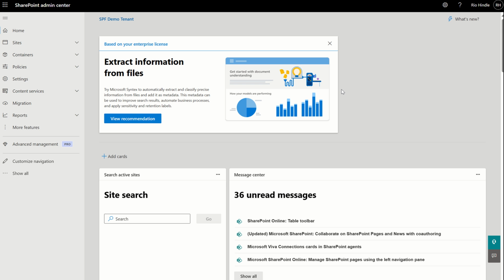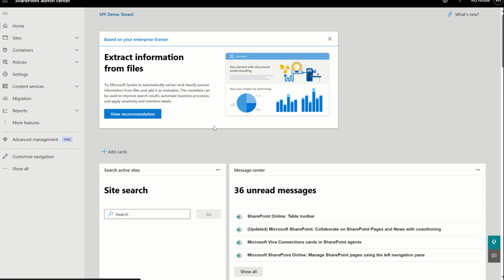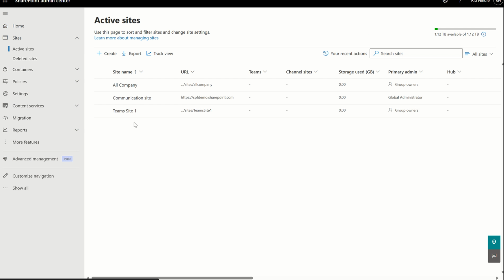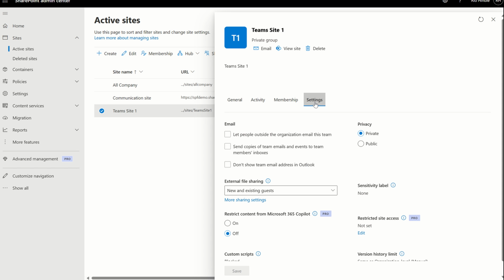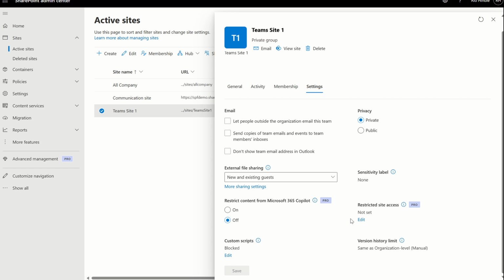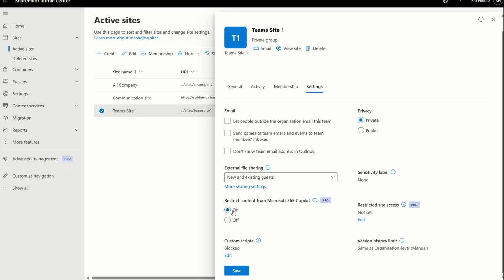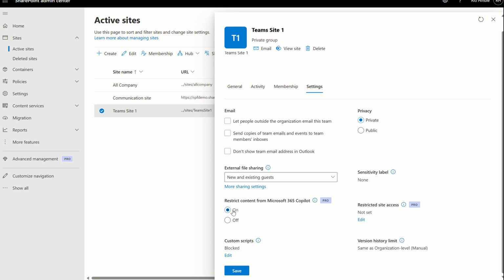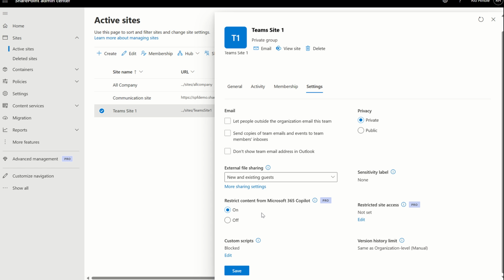Restricted Content Discovery - Microsoft 365 Copilot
In this video, we dive into the powerful feature of Restricted Content Discovery in SharePoint. Learn how organisations can limit end users' ability to search for files from specific SharePoint sites, enhancing privacy and security. Discover how enabling Restricted Content Discovery prevents sites from surfacing in organization-wide searches and Microsoft 365 Copilot Business Chat, unless a user had a recent interaction.

🔒 Key Topics Covered:

What is Restricted Content Discovery?
How it enhances privacy and security
Step-by-step guide to enabling Restricted Content Discovery